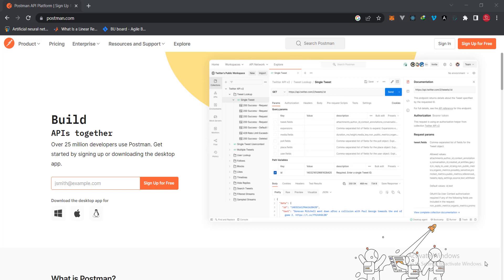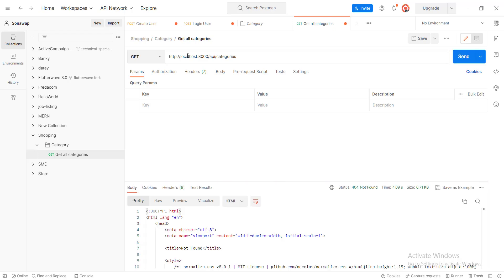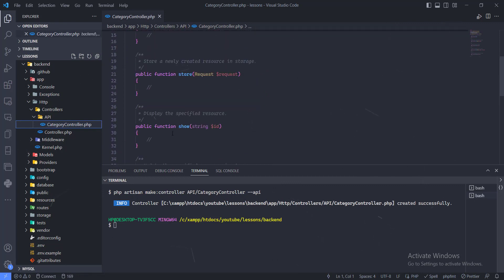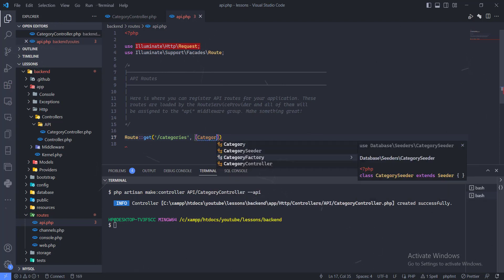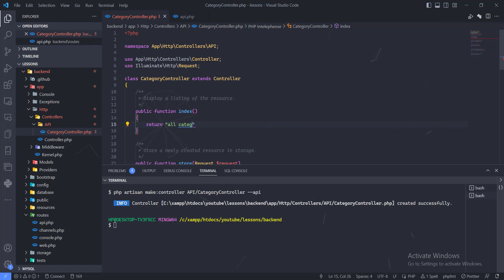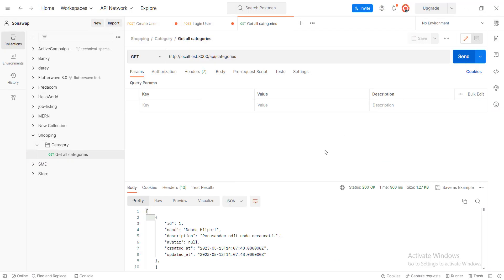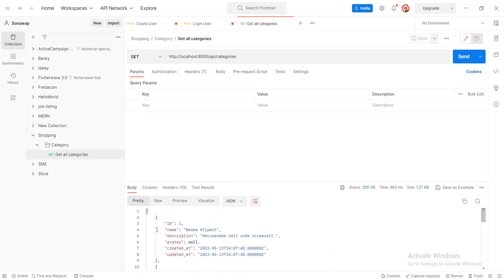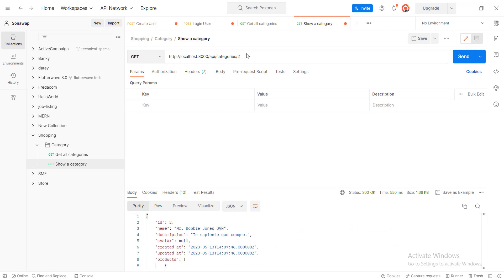Part 6 - Get Categories API End Point: Mastering E-commerce Development: Building a Shopping Website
Welcome to our comprehensive tutorial series on building a fully functional shopping website using Laravel, React, Redux, MySQL, and Stripe. Whether you're a beginner or an experienced developer, this playlist will guide you through every step of the process, from setting up the development environment to integrating secure payment processing.

🔗 Project Repository: GitHub - Sonawap/online-shopping

In this tutorial series, we will cover the following topics:

1️⃣ Setting up the Development Environment:

Installing Laravel and React dependencies
Configuring Laravel with MySQL database
Setting up React and Redux environment
2️⃣ Building the Backend with Laravel:

Creating routes, controllers, and models
Implementing authentication and user management
Handling product management and inventory
Integrating Stripe for secure payment processing
3️⃣ Developing the Frontend with React and Redux:

Designing the user interface with React components
Managing state with Redux for a scalable application
Implementing product listing and filtering
Building a shopping cart and checkout process
4️⃣ Database Management with MySQL:

Designing the database schema for the shopping website
Implementing relationships and database queries
Ensuring data integrity and security
5️⃣ Integrating Stripe for Checkout:

Setting up Stripe account and API keys
Implementing the payment gateway on the frontend
Processing payments securely using Stripe
Throughout the tutorial series, we will provide clear explanations and hands-on demonstrations to help you grasp the concepts and techniques involved in creating a robust ecommerce website.

Don't forget to check out the project repository for all the source code and resources: GitHub - Sonawap/online-shopping.

For more information on Laravel, React, Redux, and Stripe, visit their official websites:

Whether you're a developer looking to expand your skills or someone interested in building an ecommerce website from scratch, this tutorial series is perfect for you. Get ready to build your own fully functional shopping website with Laravel, React, Redux, MySQL, and Stripe!